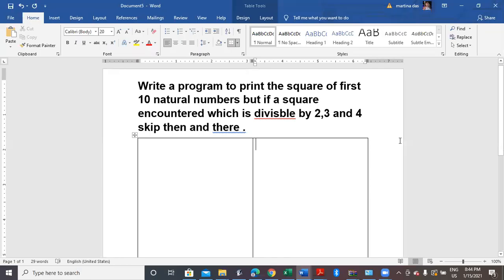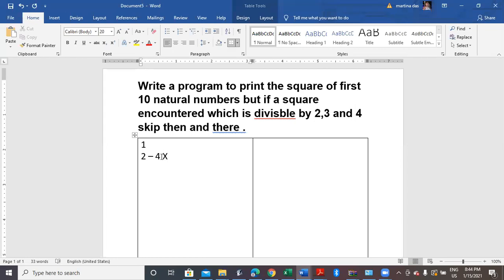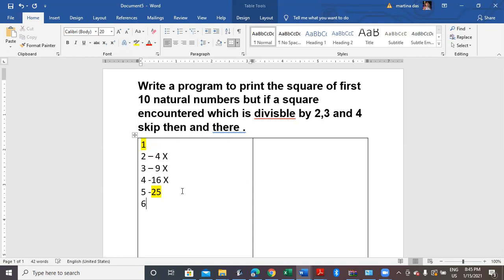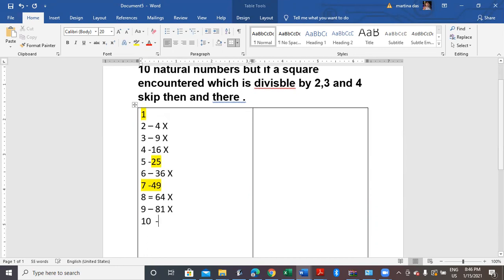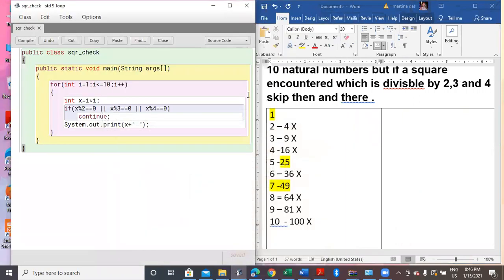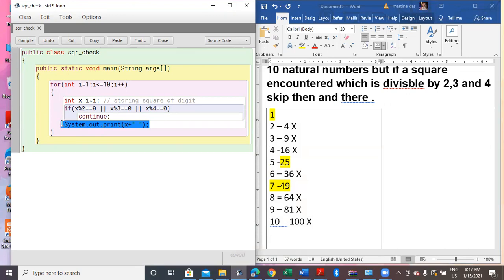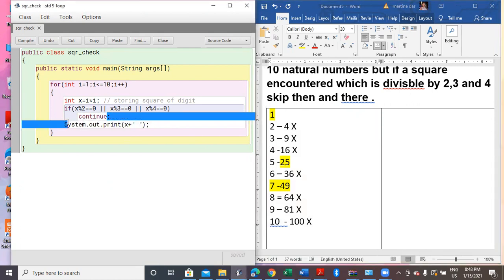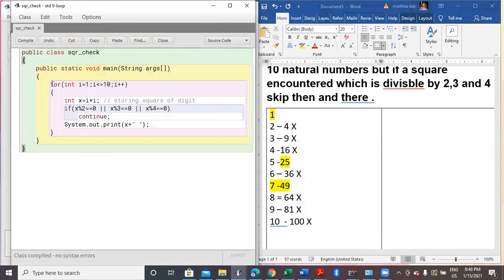Print the square of first 10 natural numbers but if a square which is divisble by 2,3 and 4 skip.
Write a program to print the square of first 10 natural numbers but if a square encountered which is divisble by 2,3 and 4 skip then and there .